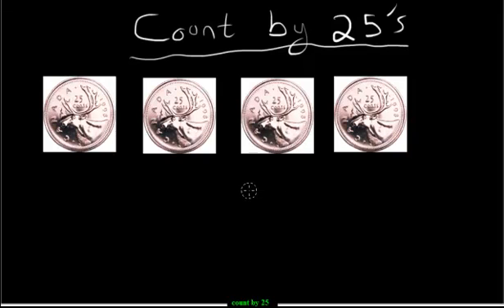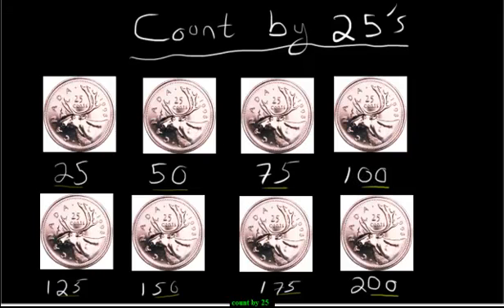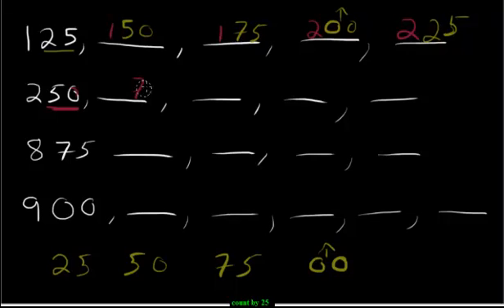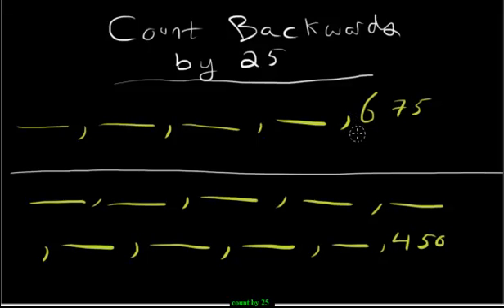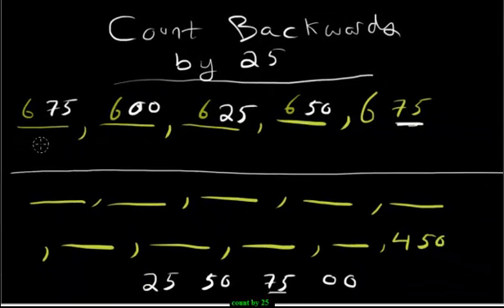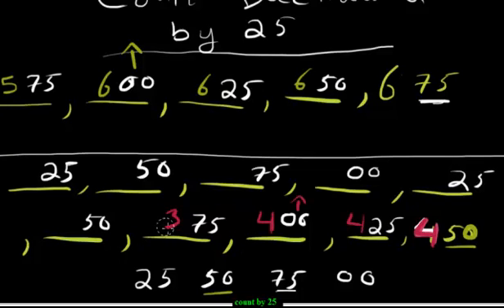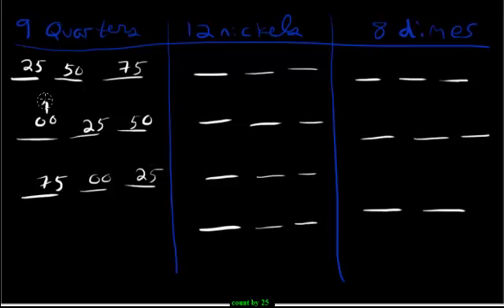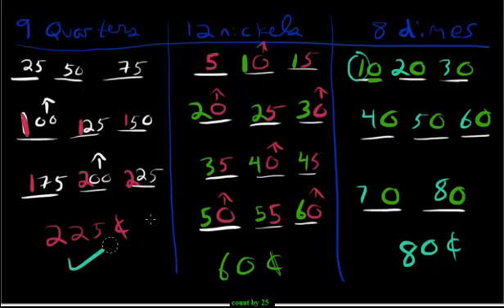Lesson 5: Count By 25's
Counting By 25's Using Patterns